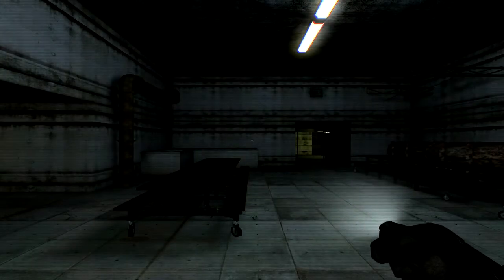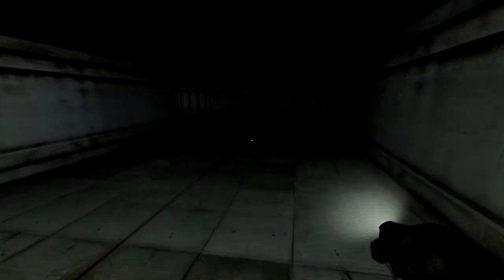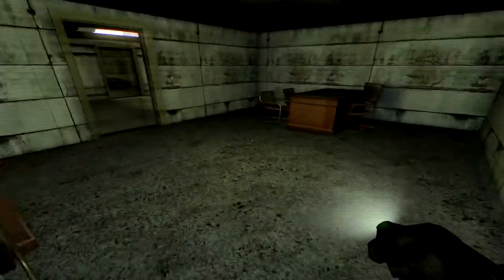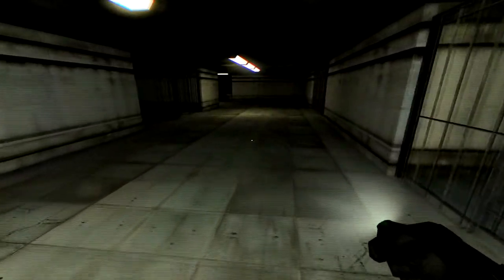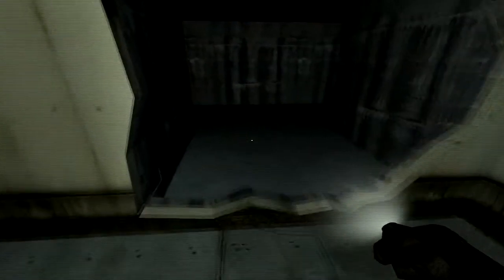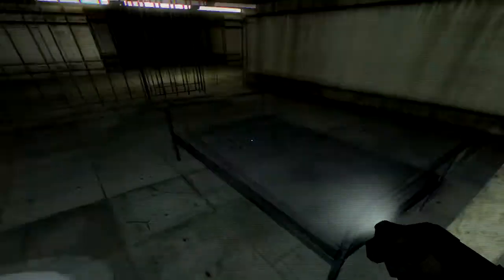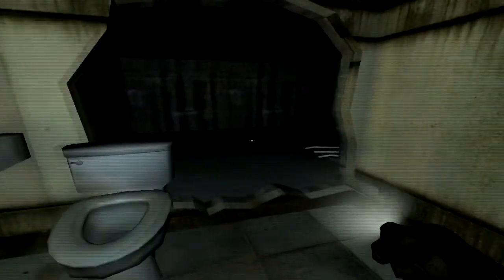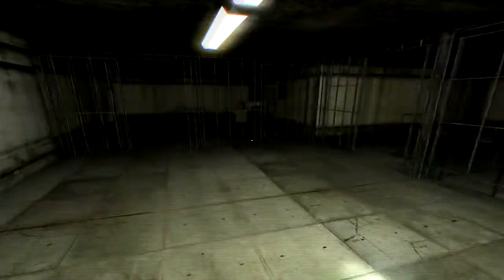Bdoople Sucks At: Slender Prison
**This is Unedited. Try to remember when watching** This is my first play through of this Slender game and my first uploaded video of a commentary based "let's play" style video. Please leave any comments, be them positive or negative, below. Thanks!